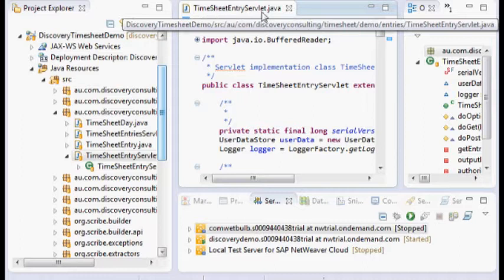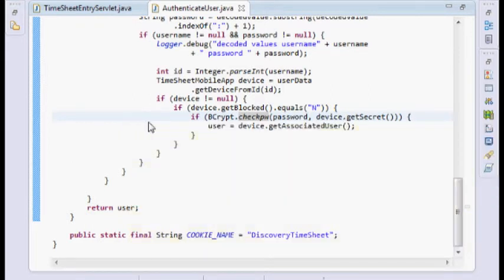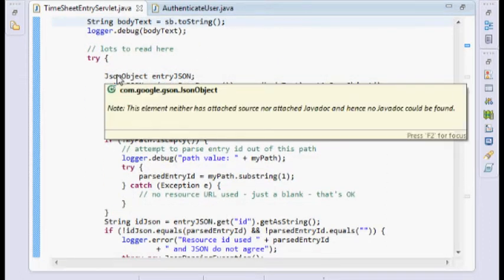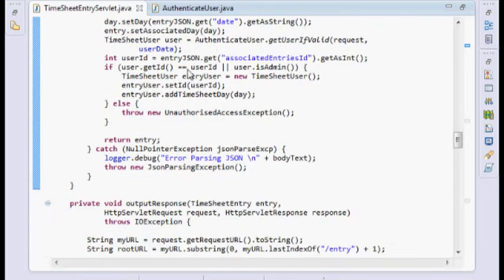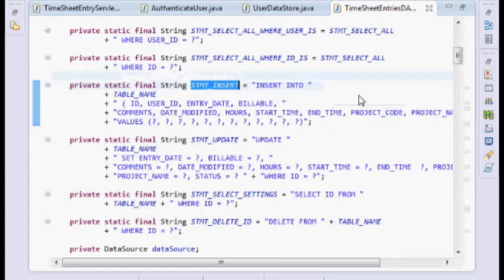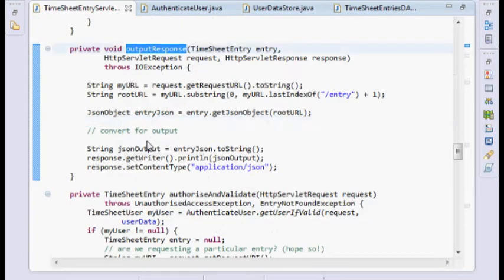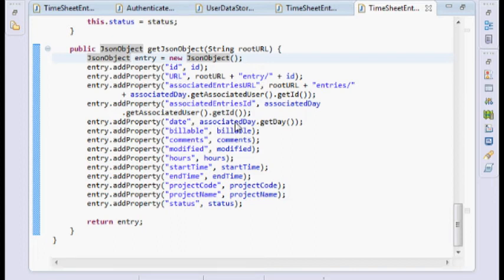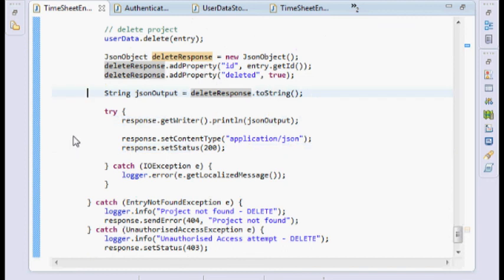Building RESTful APIs in the SAP NetWeaver Cloud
Another in my an Joanna Chan's series on building a simple consumer focused mobile application using the SAP NetWeaver Cloud